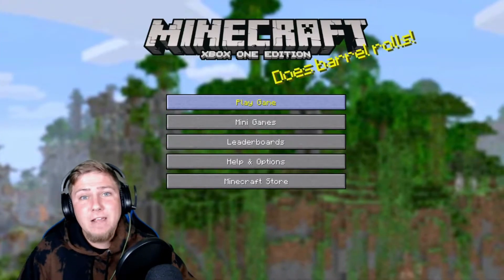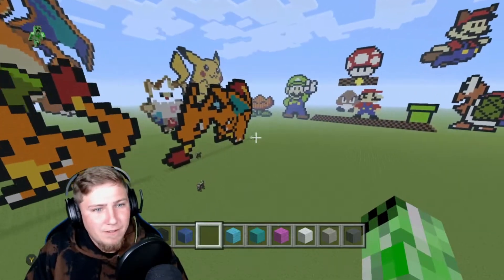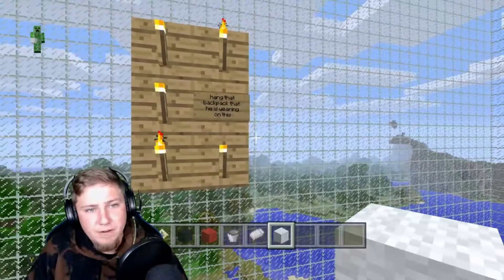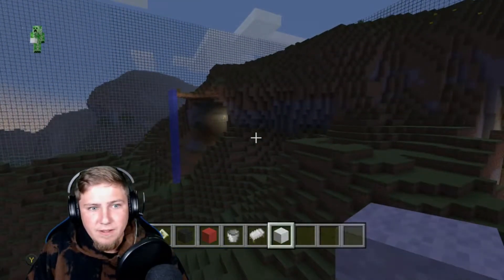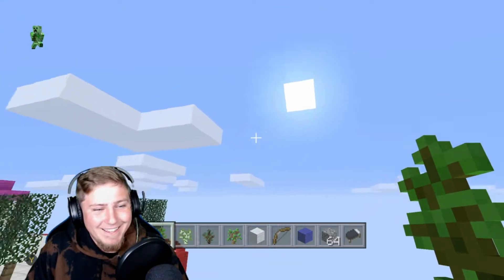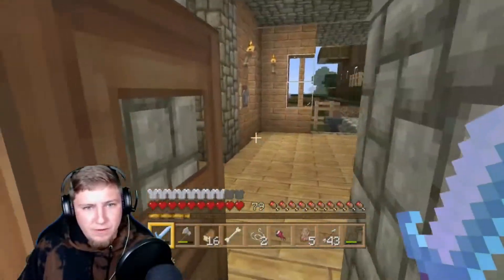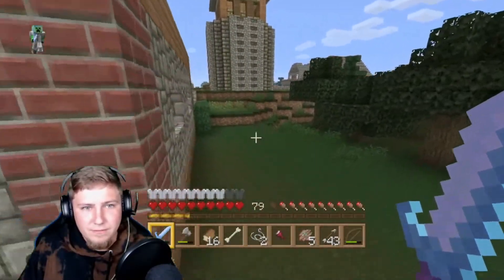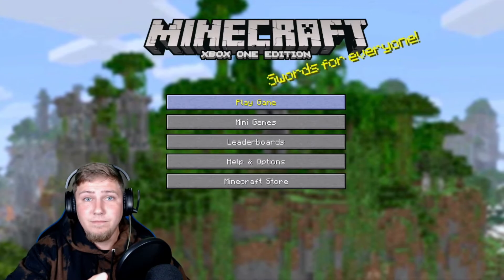A Trip In The Past! Visiting Old Builds |Minecraft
Today we're taking a trip in the past and looking at some of my old Minecraft worlds and builds. This brought back many great memories and I am going to start playing Minecraft again! It's not the best worlds or builds but it took countless hours! I use the word "We" in some spots but everything was made by me. I also call Squirtle Bulbasaur lmao! Enjoy the Gameplay!

Minecraft, Minecraft Builds, Minecraft Lets Play, Minecraft Creative mode, Minecraft survival mode, exploring Minecraft, Mojang Studios, Mojang

The intro and intro song were made by me.